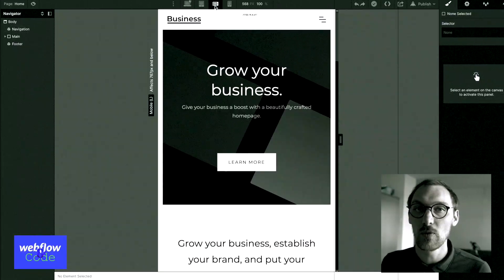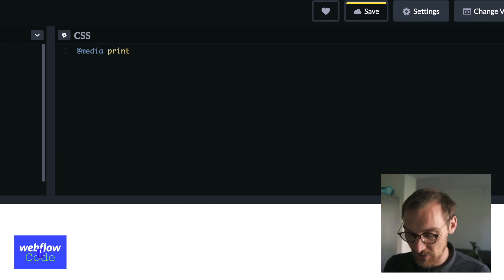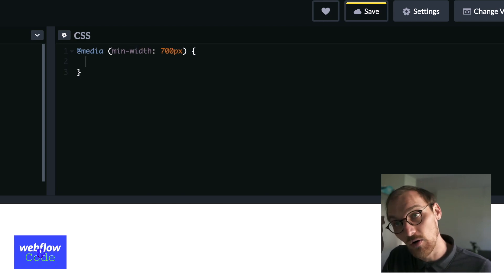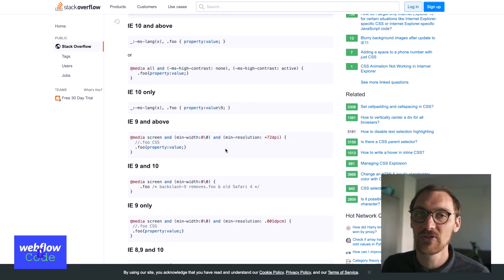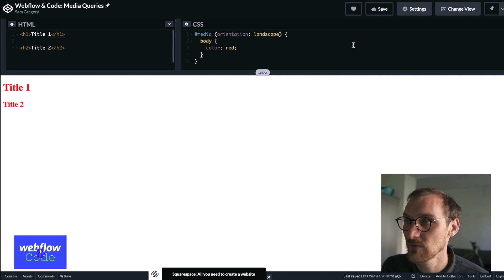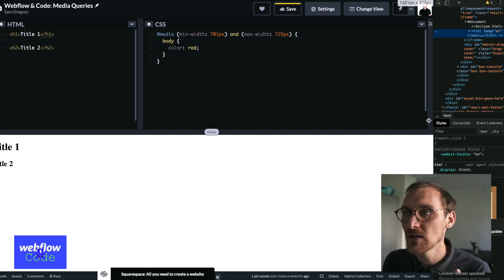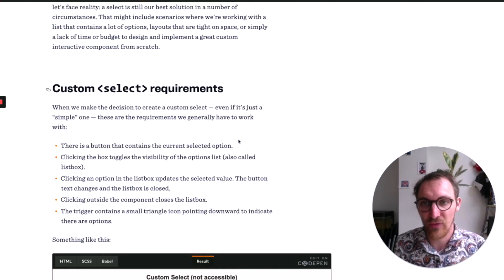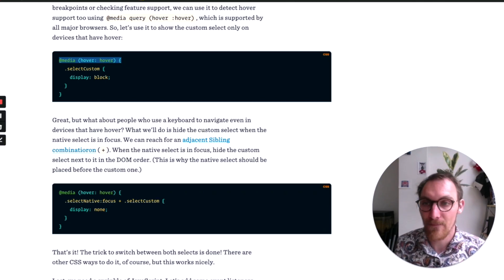Get MORE Device Breakpoints in Webflow! Media Queries [Webflow & Code]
Often we'll find that the device breakpoints in Webflow just don't cover us enough. Today we'll learn how to create more breakpoints inside of Webflow using media queries.

Intro: (0:00)
The Problem: (0:34)
What Are Media Queries?: (0:50)
What Do Media Queries Look Like?: (1:49)
What Can We Do With Media Queries?: (3:56)
Using Media Queries in Webflow: (6:28)
Hover Media Query: (8:08)
Subscribe!: (10:17)

Webflow & Code: Plenty of amazing Webflow projects out there but not enough people understand the code behind it. Improving your code can benefit your website in many ways.

Get to know me!